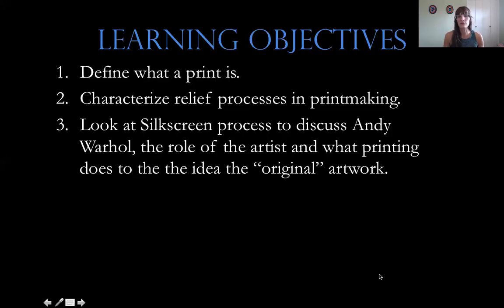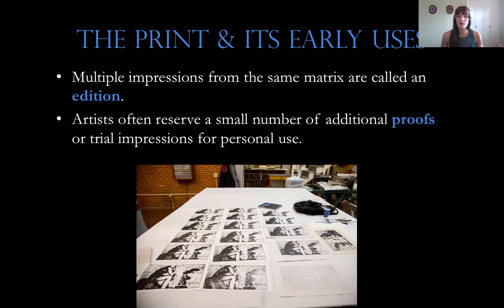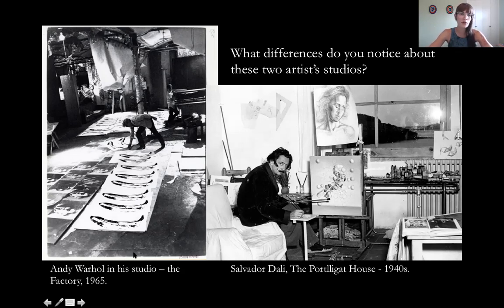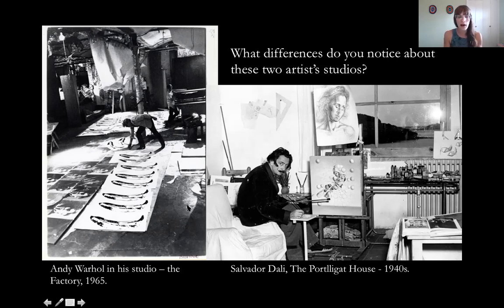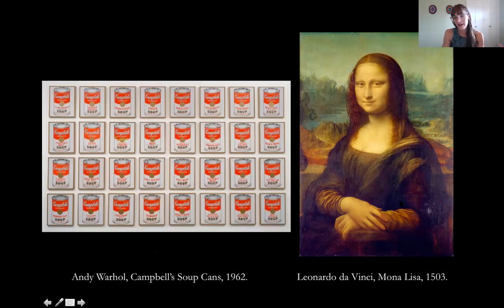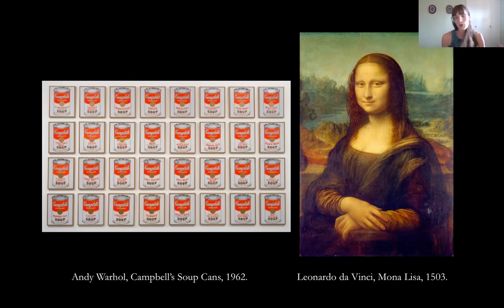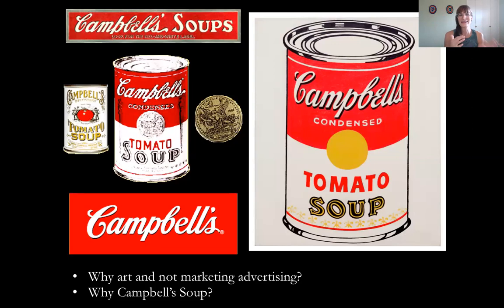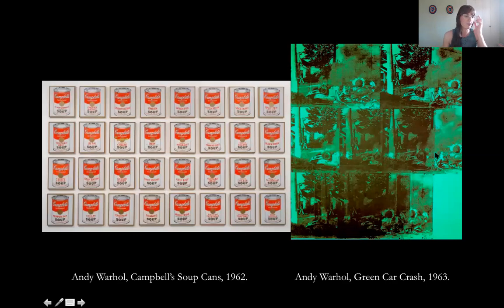Lecture: Printmaking and Andy Warhol